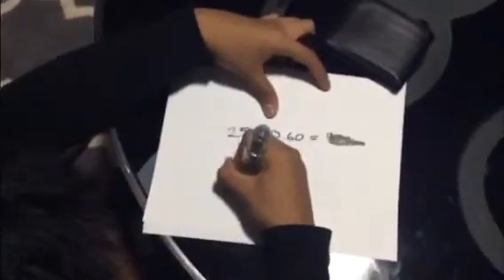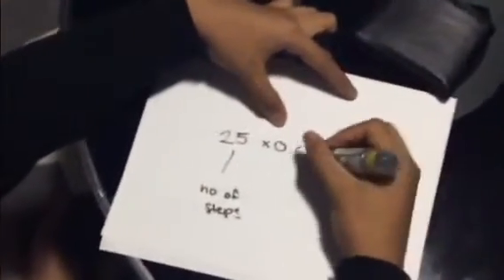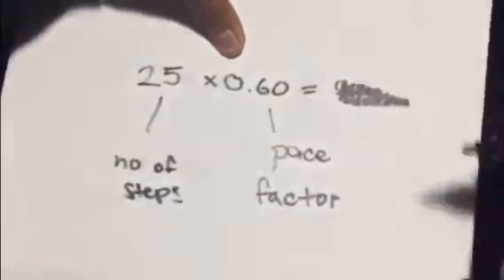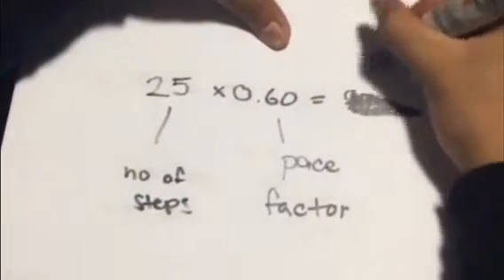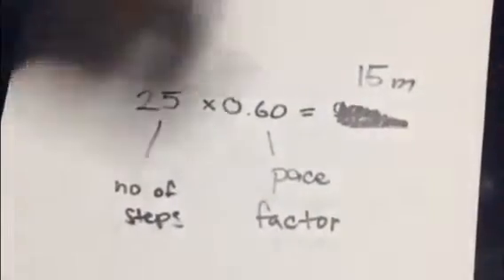Matthew Go, Brandon Hay, Anton, Mamuric Math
Math Pt